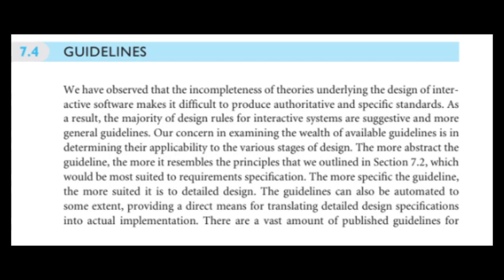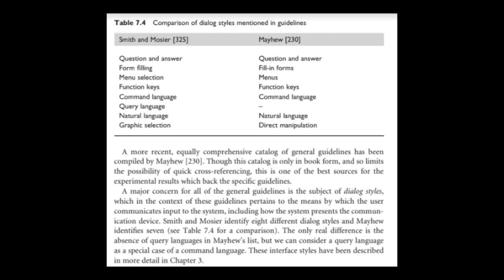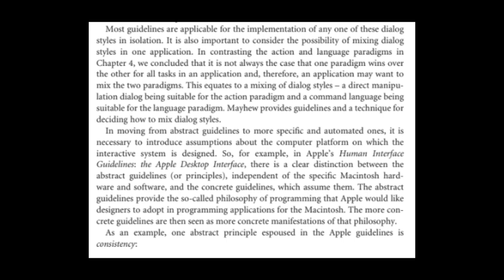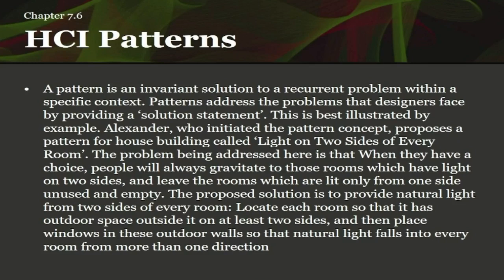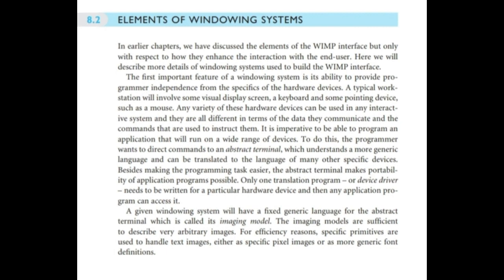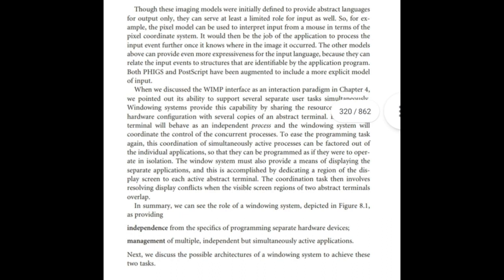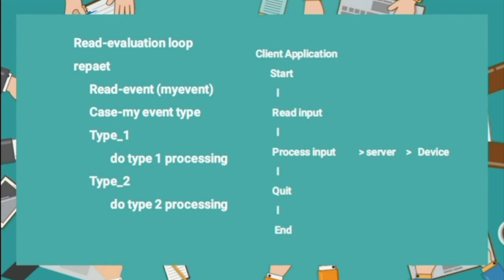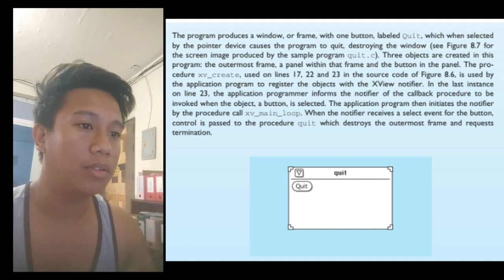Group 6 Human-Computer Interaction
7.4 Guidelines
7.5 Golden rules and heuristics
7.6 HCI patterns
Chapter 8 Implementation support
8.2 Elements of windowing systems
8.3 Programming the application

REPORTER:
ANTONIO ANNABELLA
CABILE PAULINE MAE
CHAVEZ GEMMARY EIDEN
DE GUZMAN JOHN CHRISTOPHER
GONZALES MA. RHEABEL
MAGARRO DANNAH RHIEL